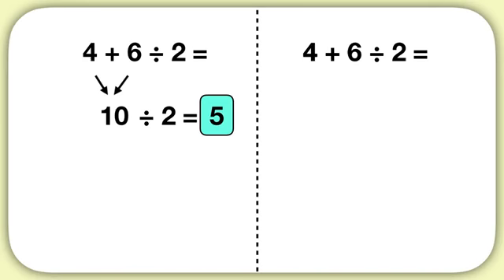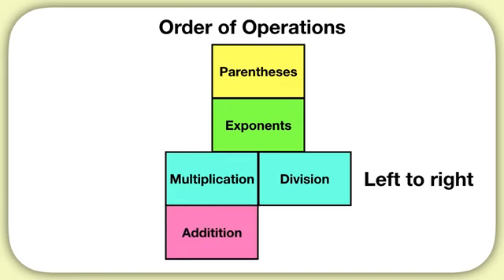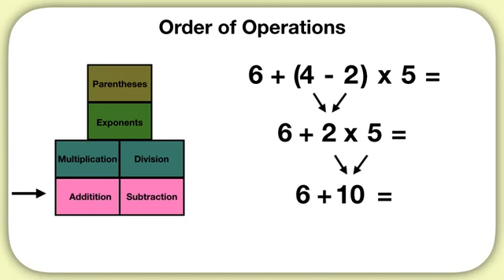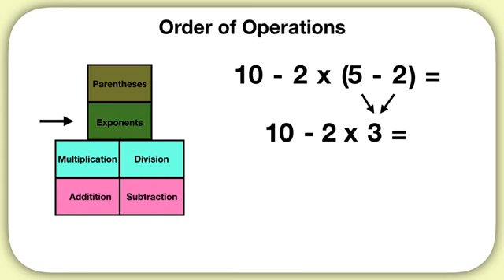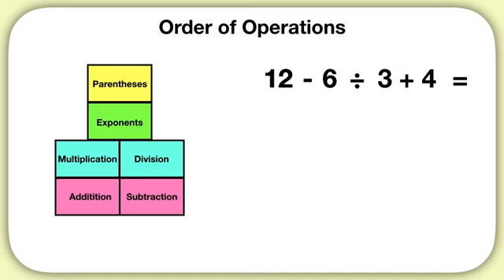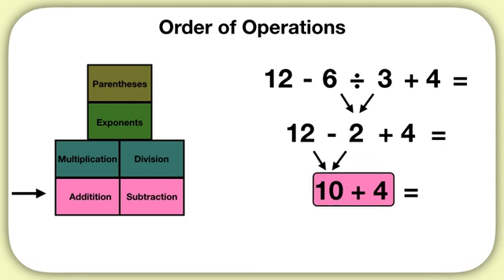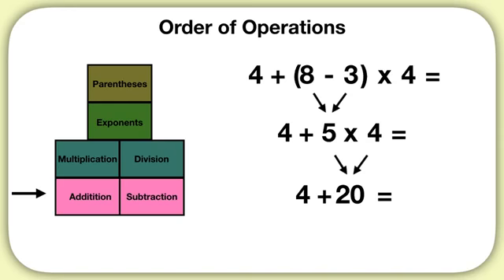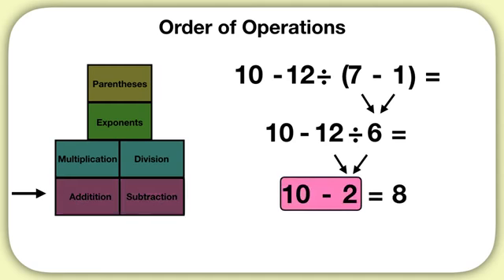16 November 2020